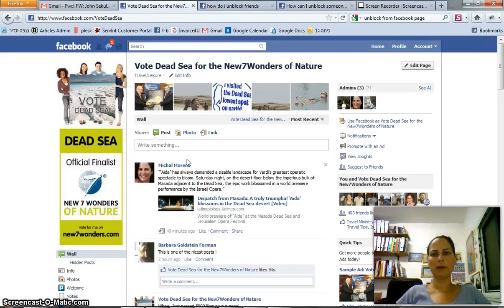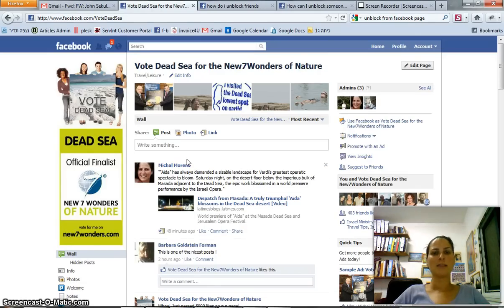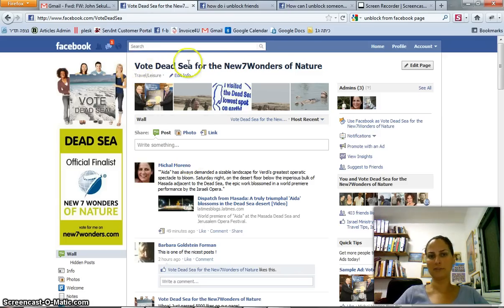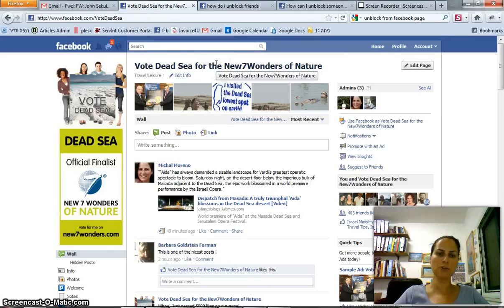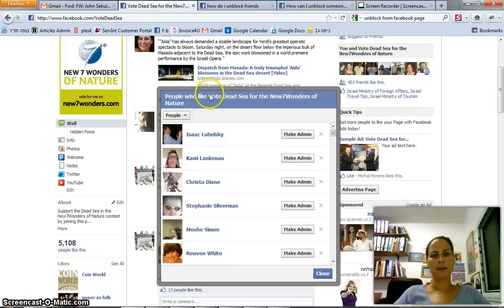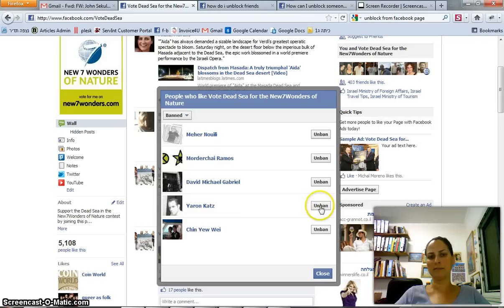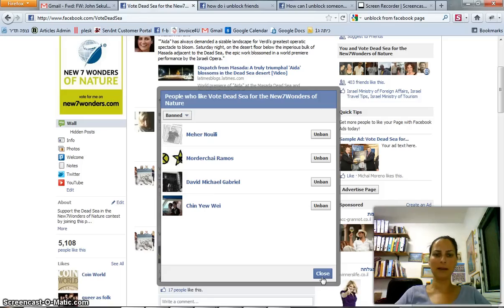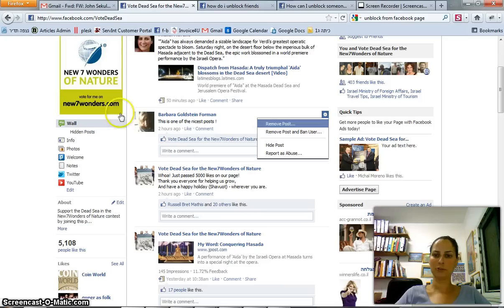Facebook - Unblock (unban) a profile from your page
Blocked someone from your facebook page (not profile), and wish to unblock him?
This short tutorial demonstrates how to unblock / unban profiles from your facebook page.